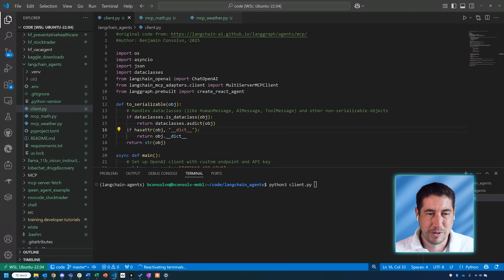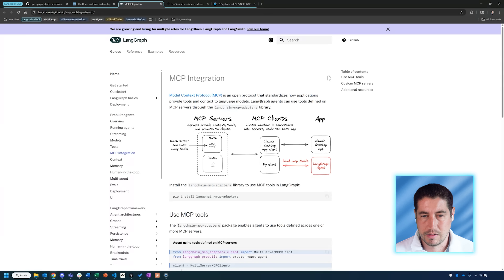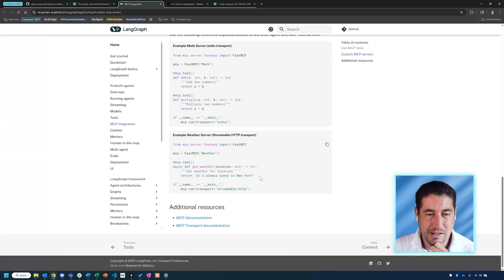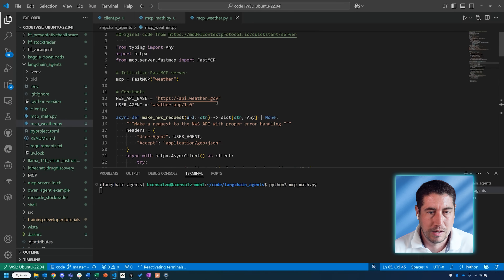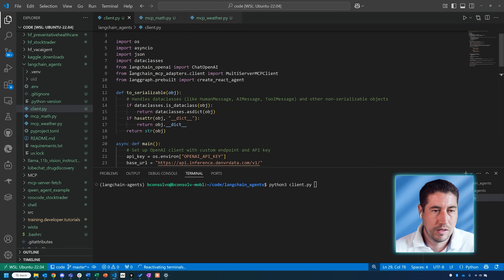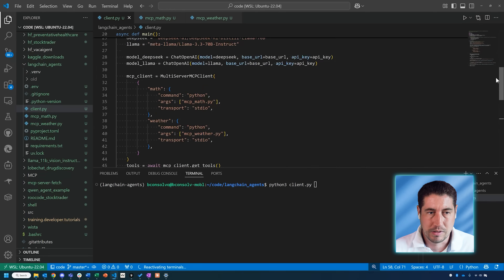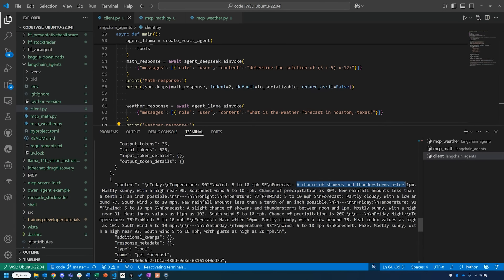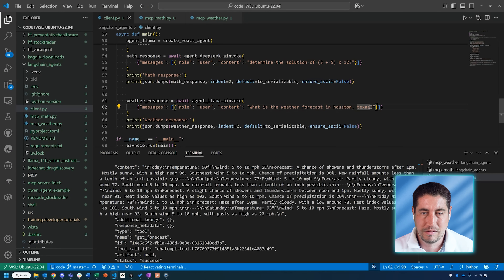Building AI Agents with MCP and LangChain | Intel Software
Build your own AI agentic workflow with Langchain, LangGraph, and MCP. You can get started with an MCP math server and an MCP weather server and equip your agents with those tools. Leverage LLM models from the Llama and DeepSeek families. You can bring your own OpenAI-compatible API key and model endpoint to get started, or use the endpoints hosted on Intel Gaudi accelerators or Intel Xeon CPUs.